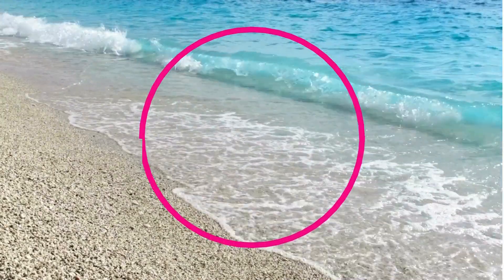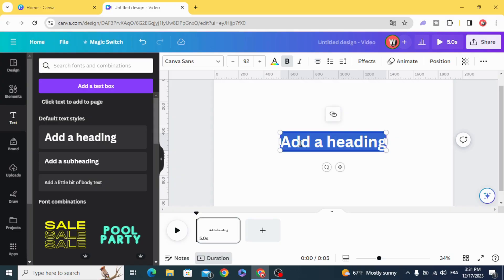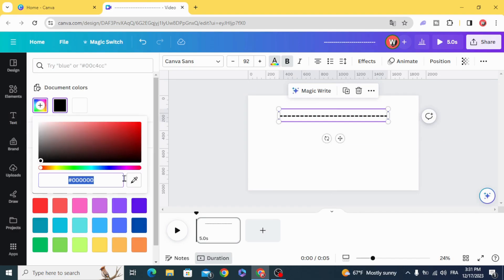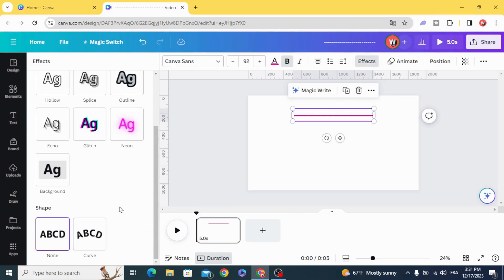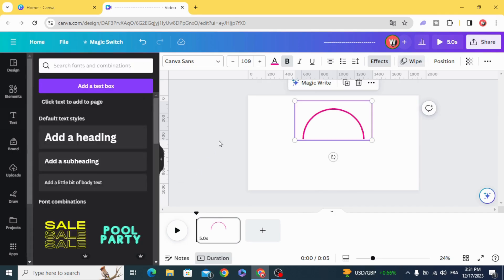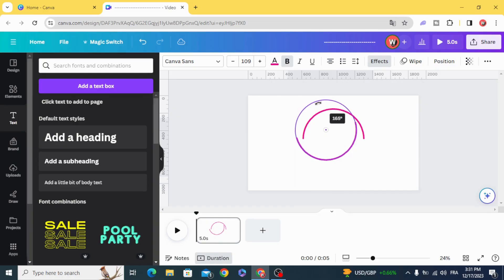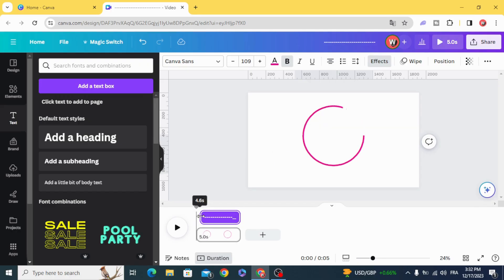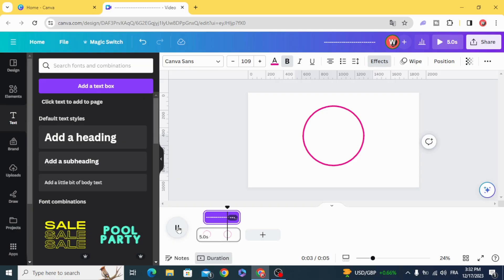Circle Outline Animation Tutorial in Canva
Canva trick tutorial on creating a stunning Circle Outline Animation in Canva! 🎥✨

🔥 In this step-by-step guide, we'll walk you through the process of creating outline circle animations using Canva,